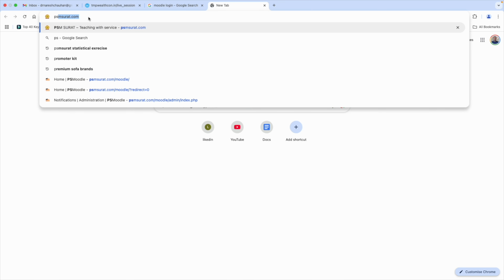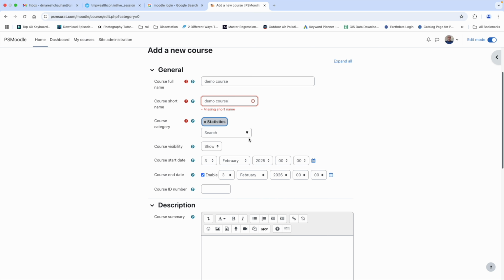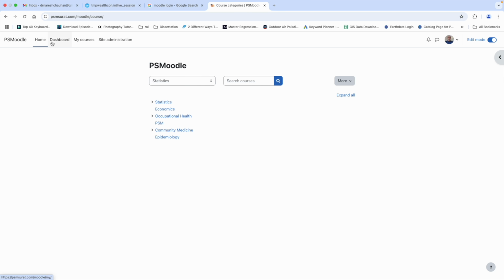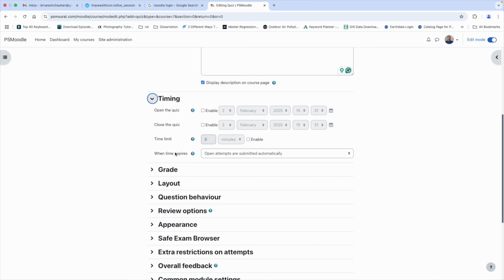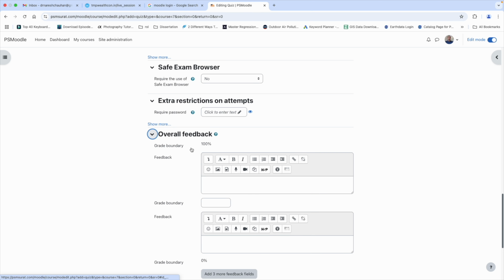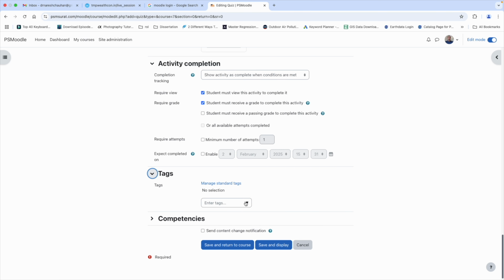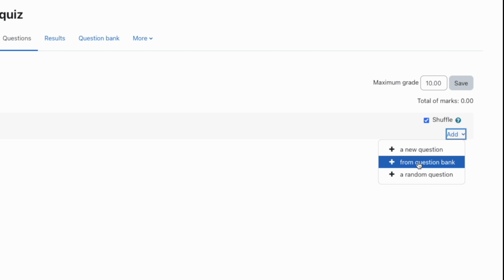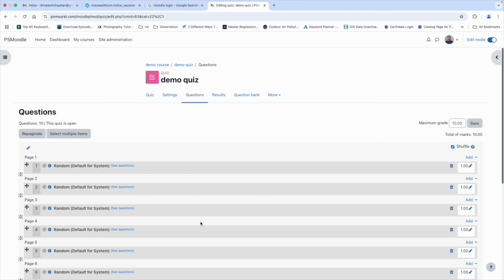Get Started With Moodle: Easy Course Setup Tutorial! Moodle Tutorial-I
Moodle Tutorial-I: Setting up quizzes with different question types.
Want to create an engaging course and quiz on Moodle? 🎓 In this step-by-step tutorial, we’ll walk you through setting up a course, adding learning materials, and designing an interactive quiz to test your students. Whether you're a teacher, trainer, or administrator, this guide makes Moodle easy to use!
📌 What You’ll Learn:
✅ How to create a course in Moodle
✅ Adding resources and activities
✅ Setting up quizzes with different question types
✅ Tips to improve student engagement